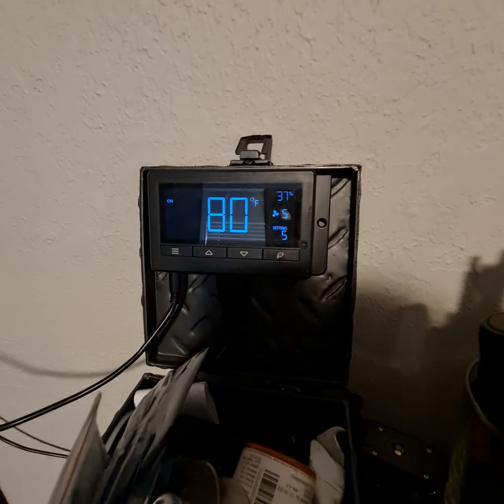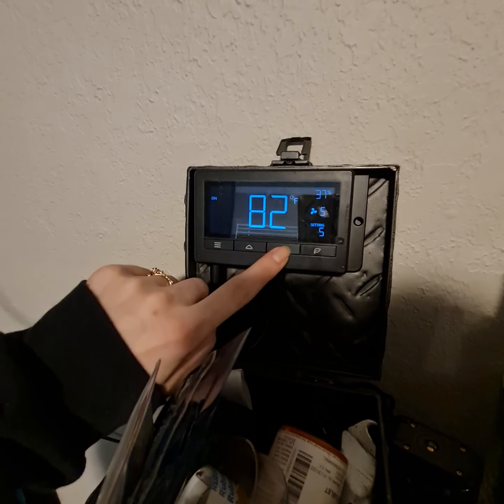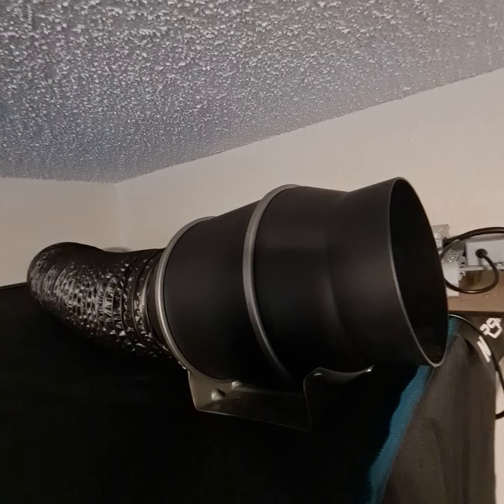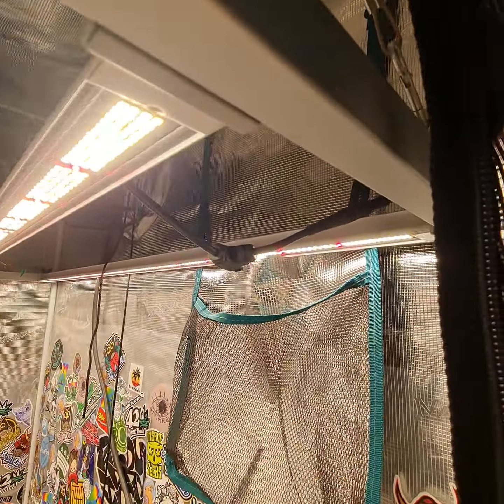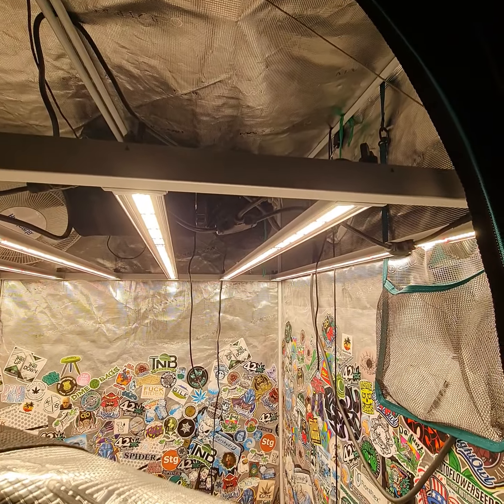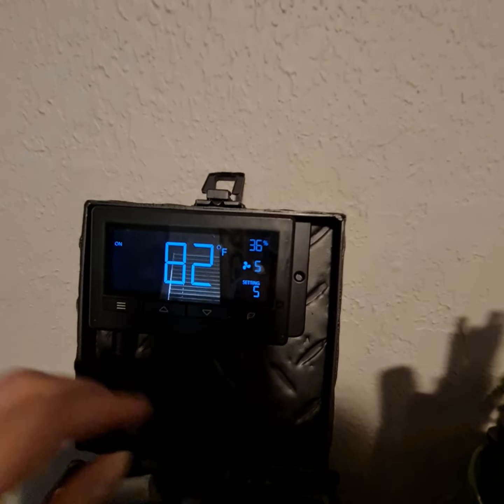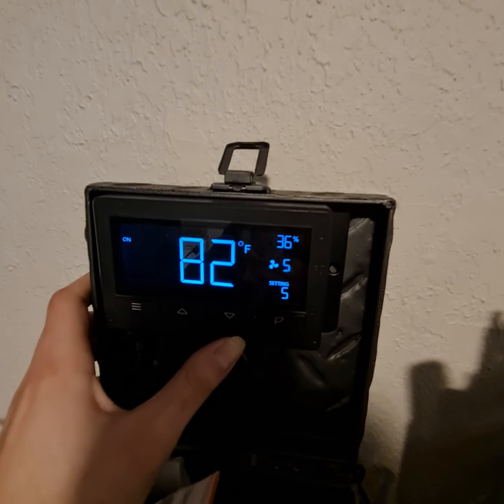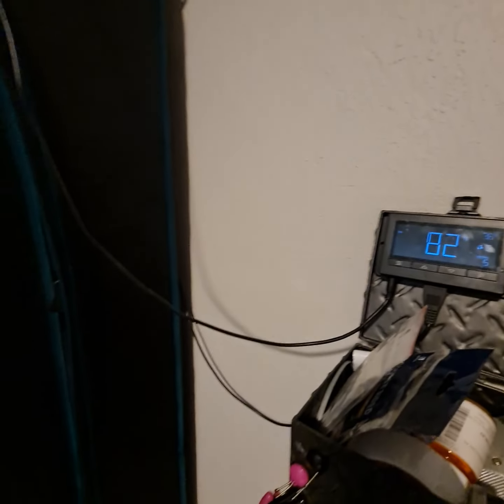3 Key Factors for a successful grow!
In my opinion the main components of a successful grow are exhaust, light, and food!